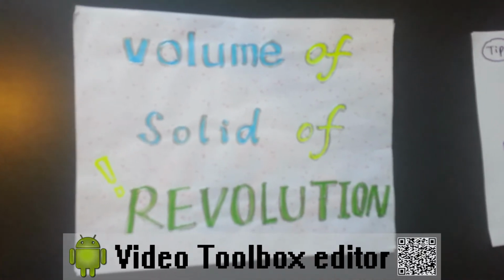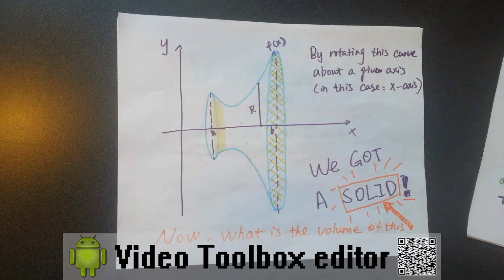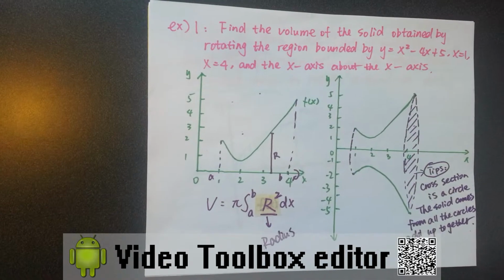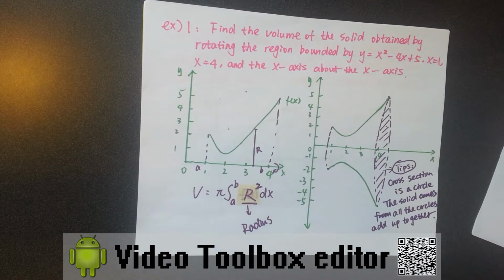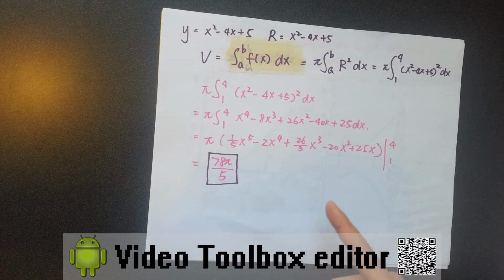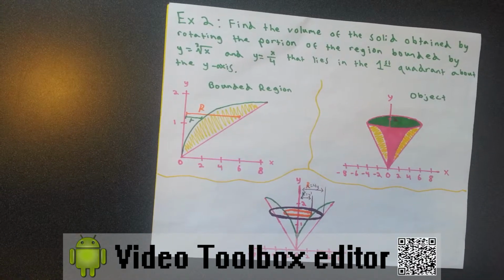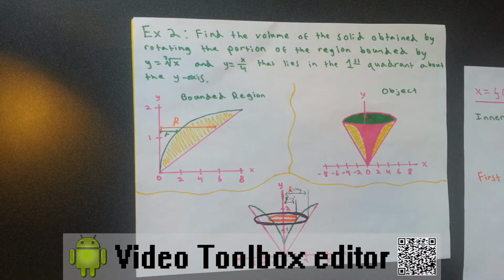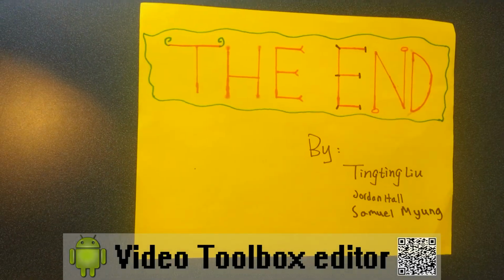Paper Slide Video